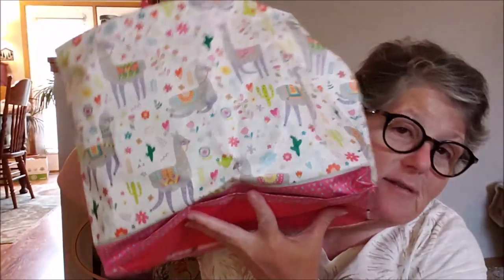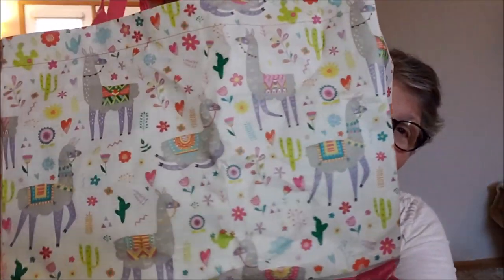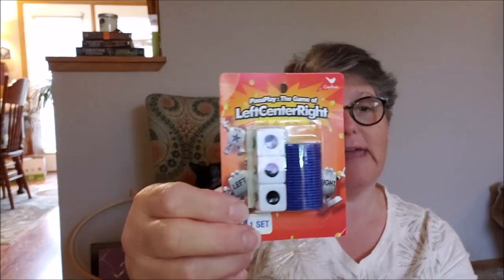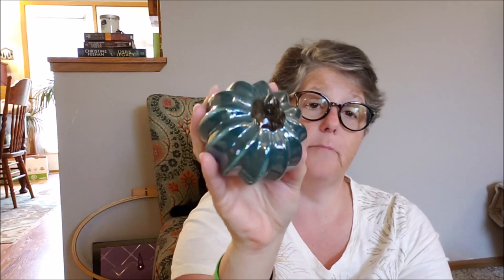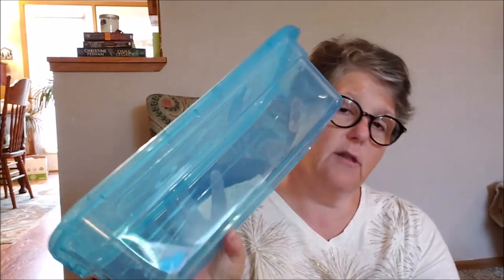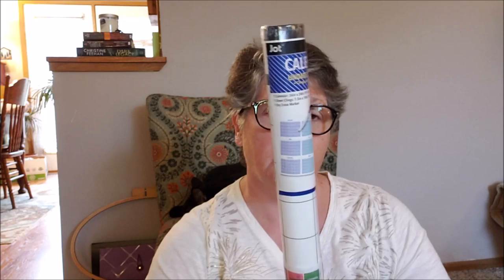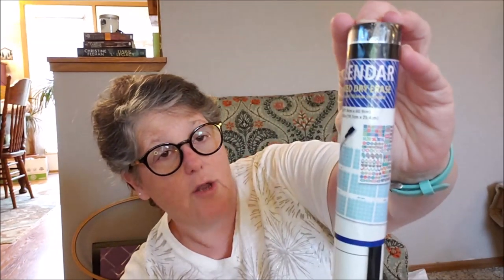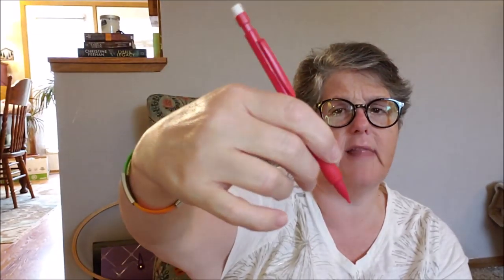Dollar Tree Haul 7/23/19